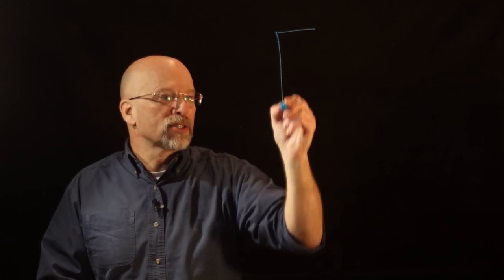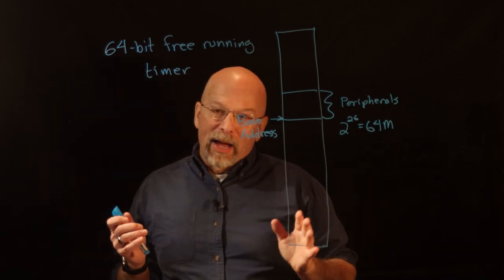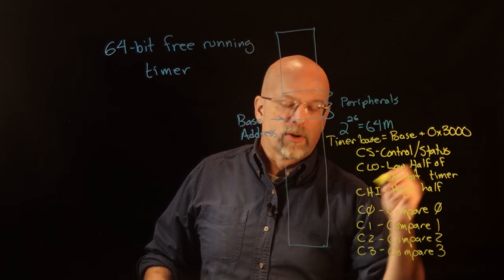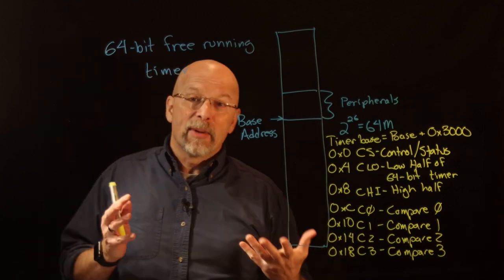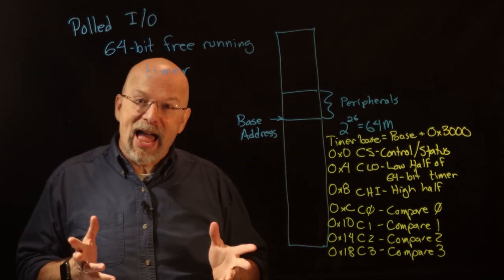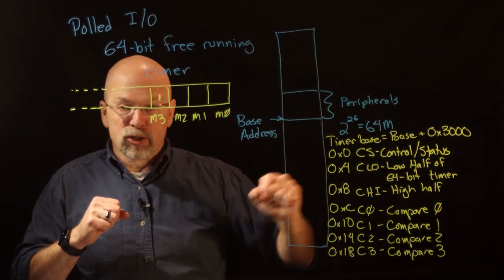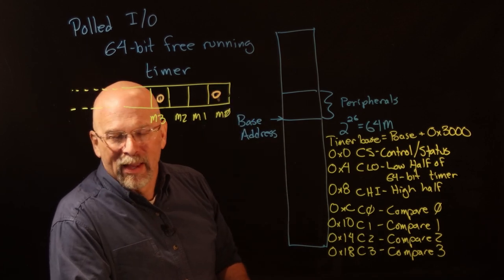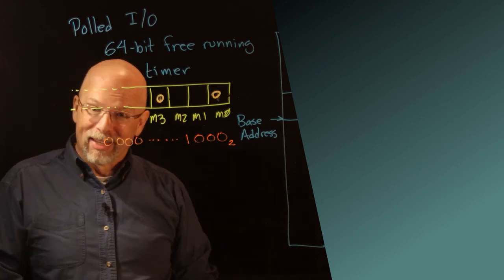Ep 087: Using Polled I/O with a Memory Mapped Device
Although we might not be ready to communicate with a graphics card, we should be able to interact with simple memory mapped I/O. In this lesson, we learn how to use the 64-bit free-running timer in the Raspberry Pi.

Takeaways: At the completion of this lesson, each student should be able to:
• correctly use a base address to refer to a portion of the memory map,
• explain the use of polled I/O to communicate with memory mapped peripherals,
• describe the drawbacks of polled I/O, and
• apply bitwise operations to memory mapped control and status registers.